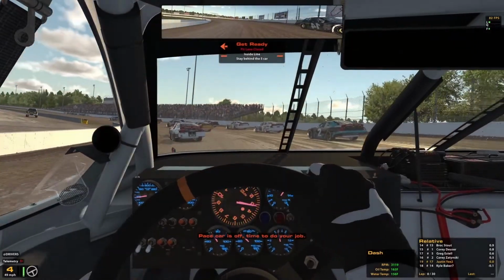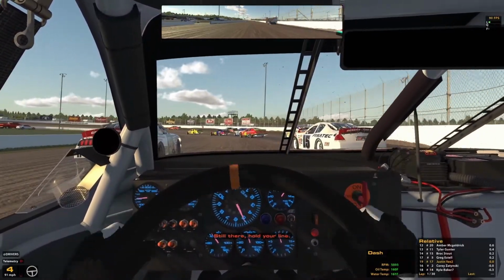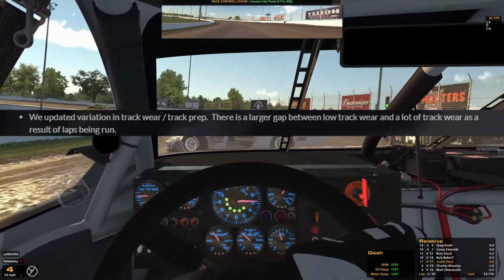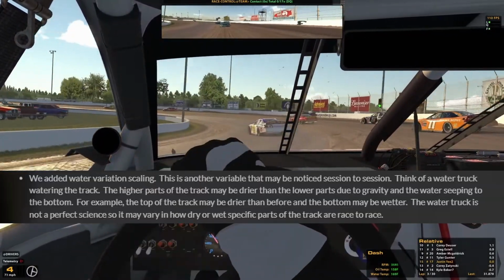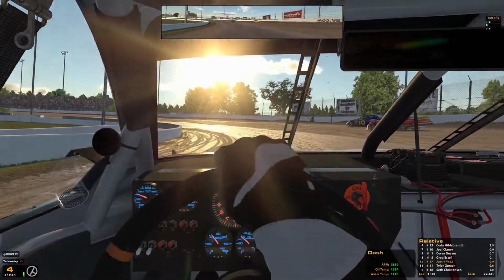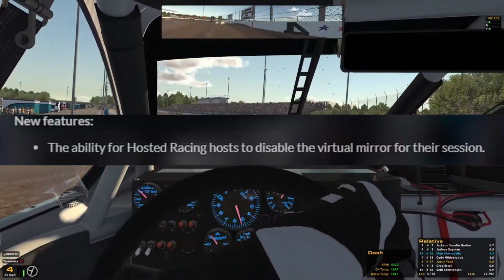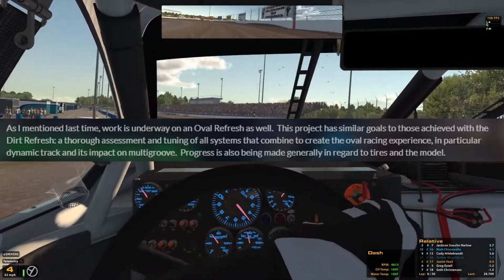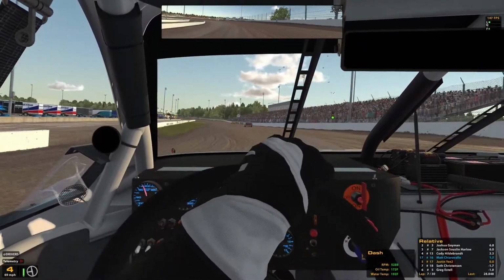HUGE Changes Announced for iRacing Dirt. Rain, New Tracks, Oval Updates